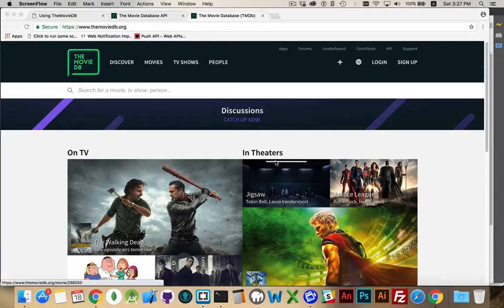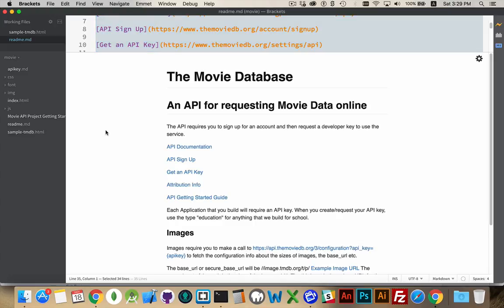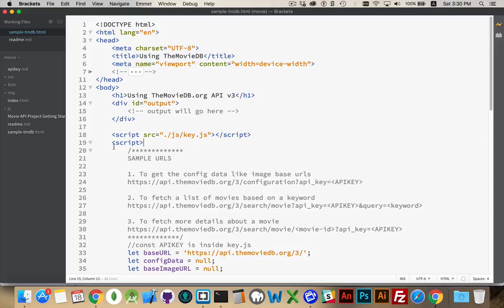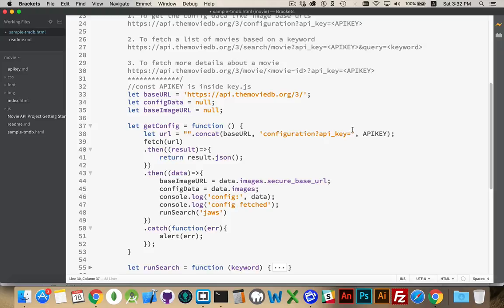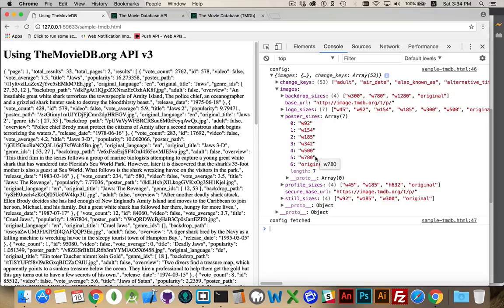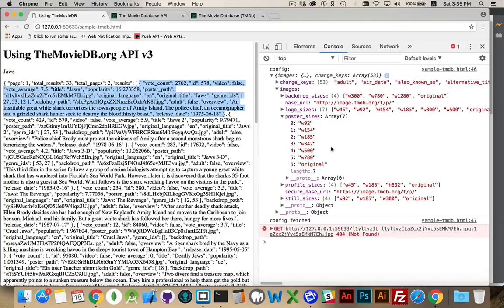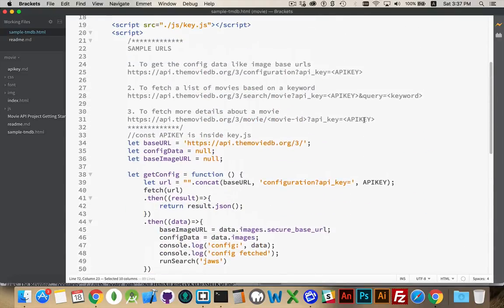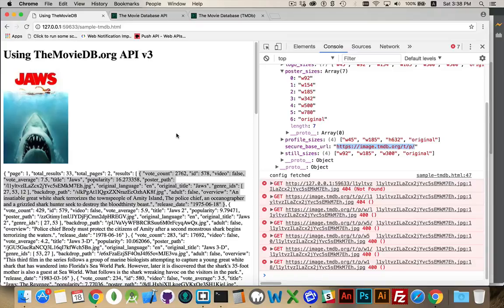Introduction to TheMovieDB API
There is a great API to use for searching for and displaying information about movies and TV shows

This video covers how to get an API key and how to use the API to fetch and display information about your favourite movies and shows.

The Markdown ReadMe file linked to below has all the reference links for signing up for an API and getting a free API key.